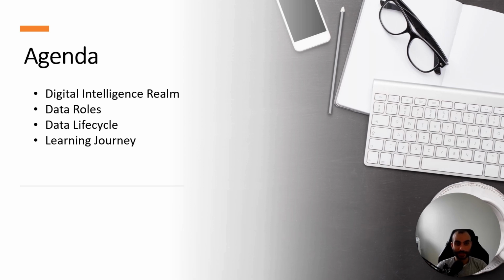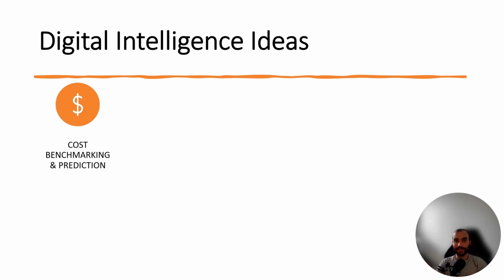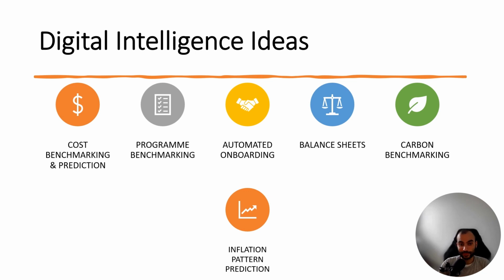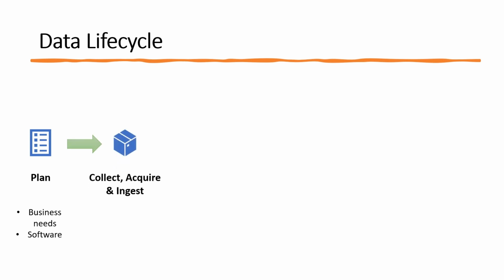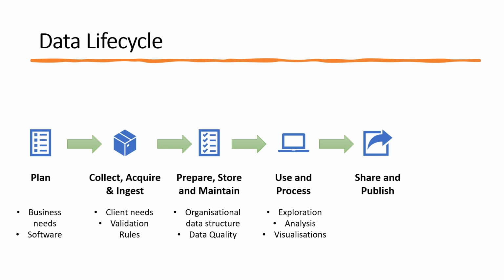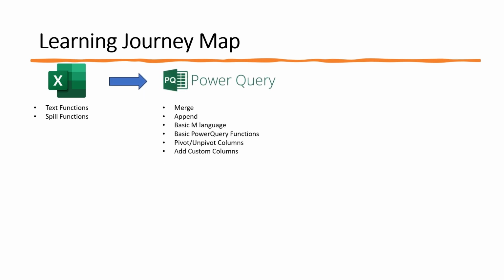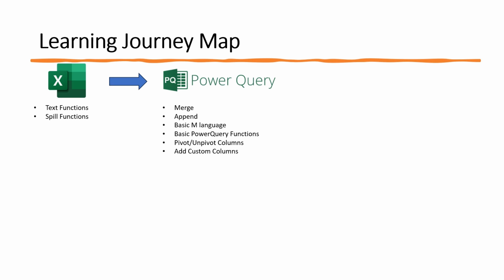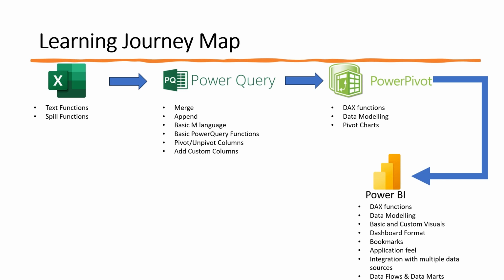Digital X Session 1 Data Realm, Roles, Lifecycle and Learning Journey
This videos mainly focus on the different roles you could find the data world around us. It also presents a glimpse of the data lifecycle following the UK Data Quality Framework. The video also presents some tips about the learning journey in the data realm.

Major reference used in this video is the UK data quality framework